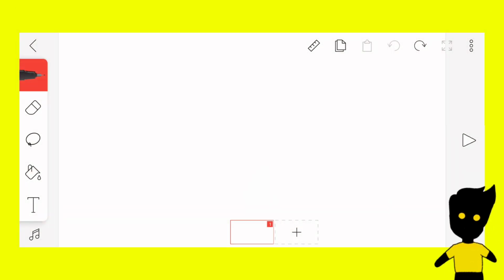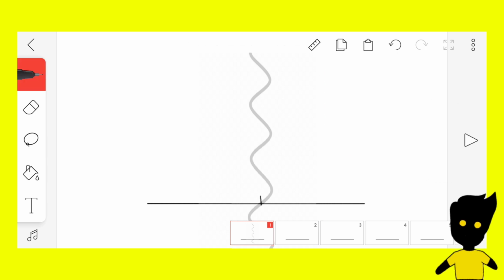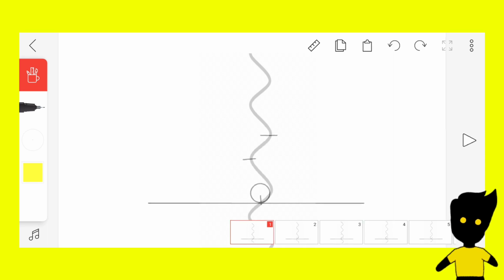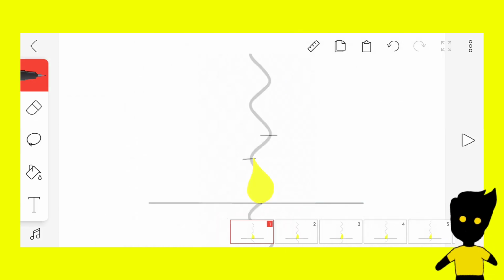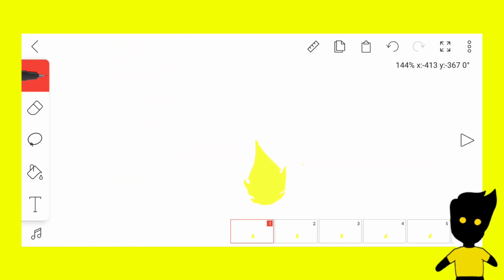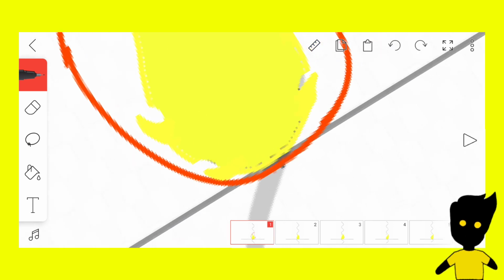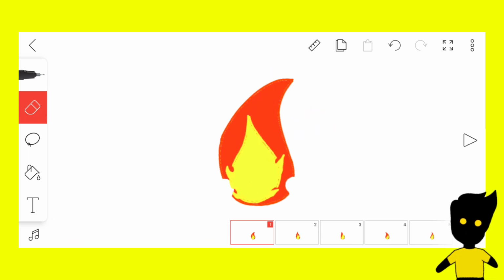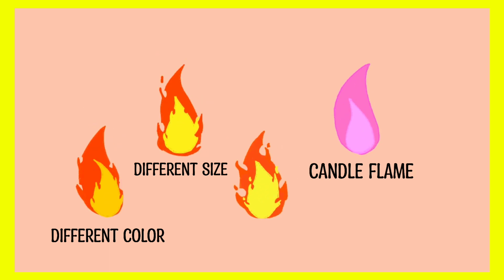HOW TO ANIMATE FIRE IN FLIPACLIP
how to animate fire and candle flame using the Flipaclip app!

Watch until the end, as the last step is crucial!

TIMESTAMP:

0:00 INTRO
0:25 GUIDELINES
2:22 INNER FIRE
3:57 1ST CRUCIAL STEP (POKING A HOLE)
4:54 2ND CRUCIAL STEP (ADDING FLARES)
5:58 OUTER FIRE
8:10 FINISHING STEP
8:38 RESULT
8:48 DIFFERENT FIRES

CREDITS TO: BEN MARRIOTT AND STYLUS RUMBLE

BACKGROUND THUMBNAIL USED: Designed by starline / Freepik

WATCH THE ANIMATION MEME I MADE WITH THE WALK CYCLE! ⬇️

BLOODPOP ANIMATION ME